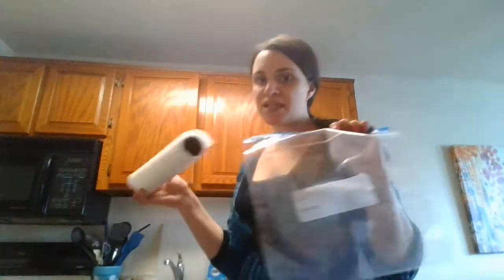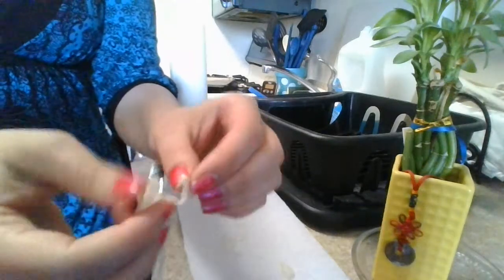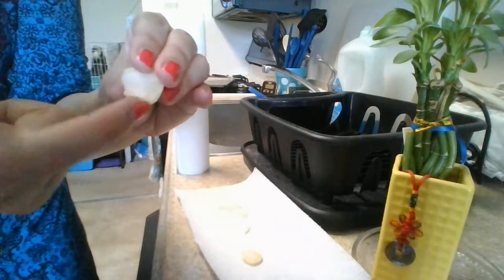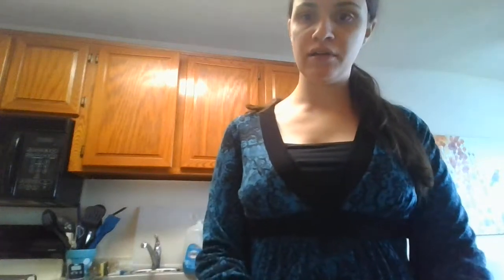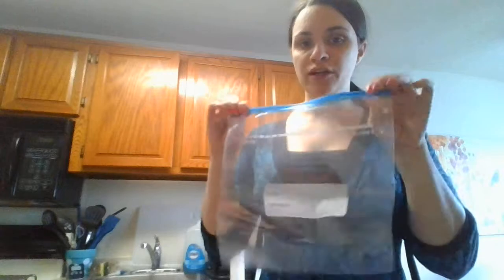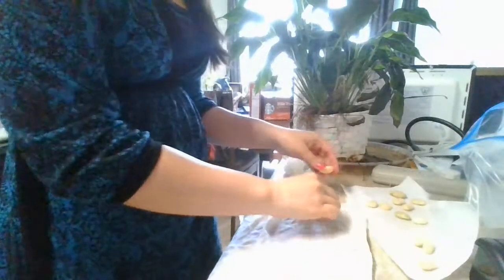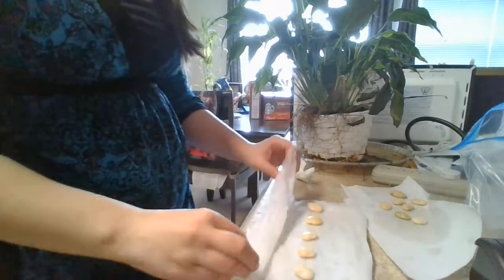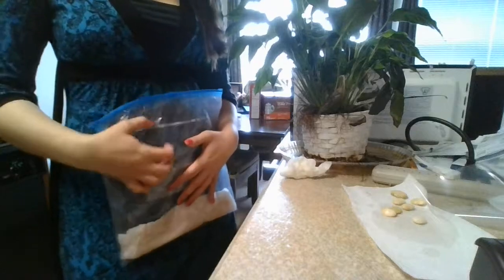Growing a Lima Bean Plant Experiment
Setup of experiment where we will try to grow lima beans in a plastic bag